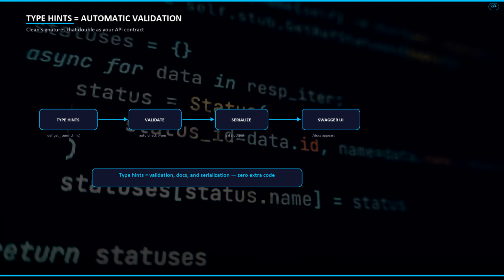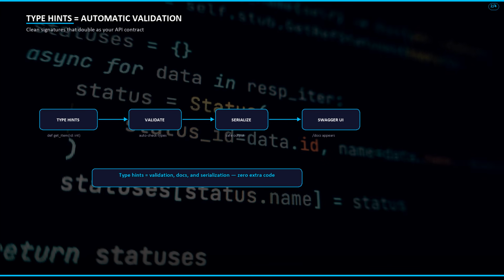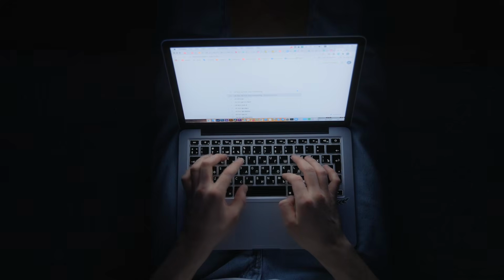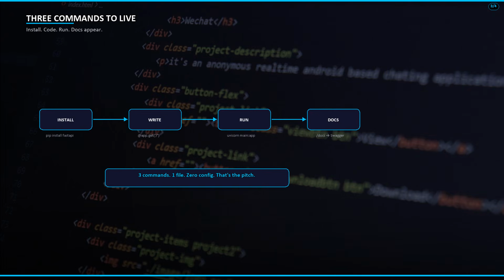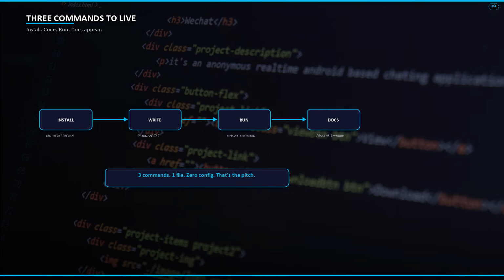FastAPI Explained In 2 Minutes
FastAPI is a Python web framework that uses type hints to automatically validate data, generate documentation, and serve APIs at lightning speed.

In this video, I explain how it works and why I teach it in my app development class.

Timestamps:
0:00 - What is FastAPI?
0:30 - Type hints = automatic validation
1:02 - Three commands to live
1:30 - Why I teach FastAPI